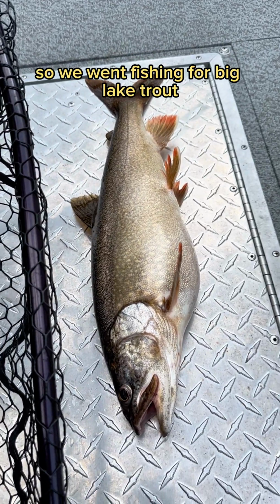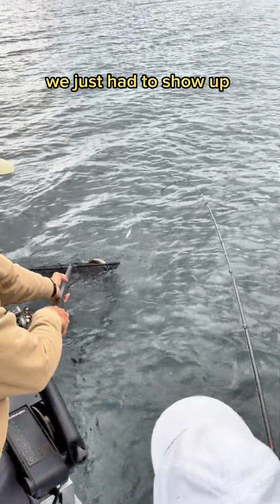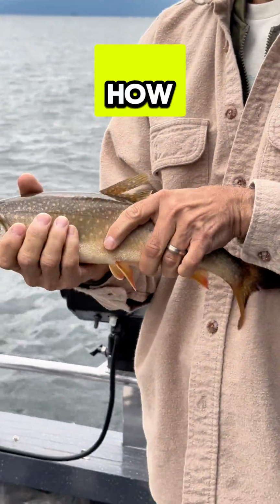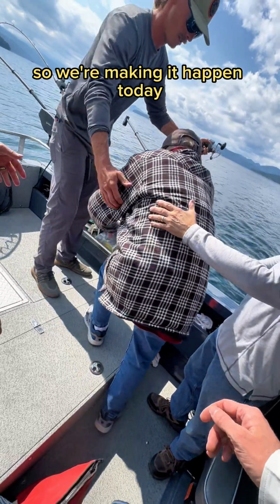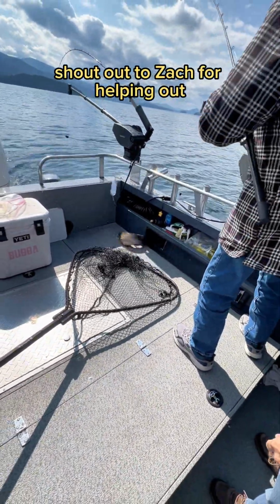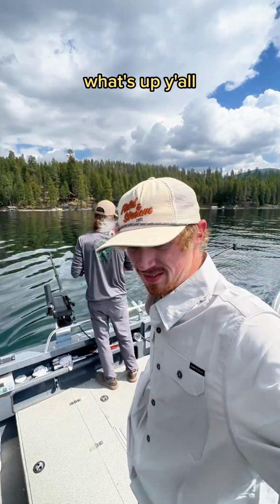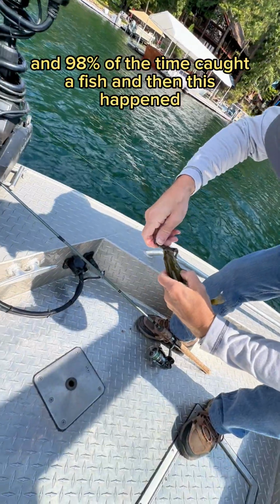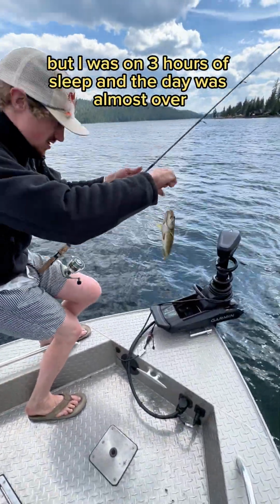Fishing Bloopers Fishing at Priest Lake Idaho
Come along on an adventure, catching lake trout.